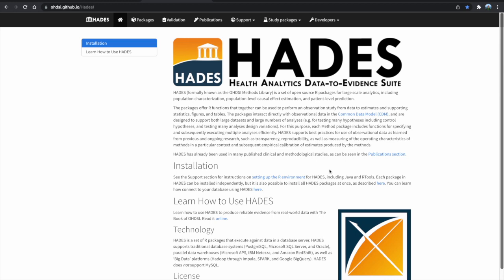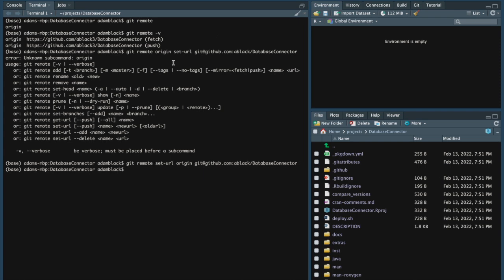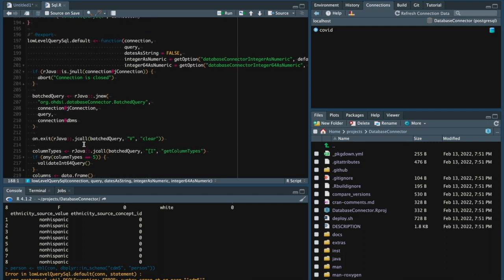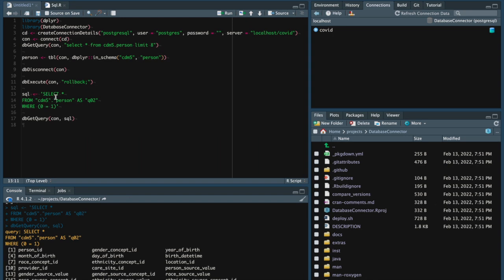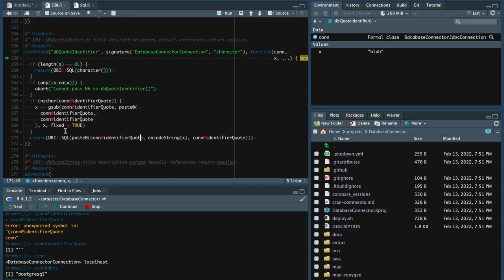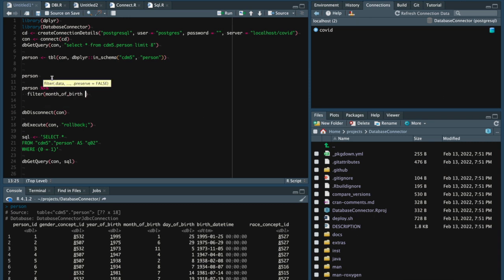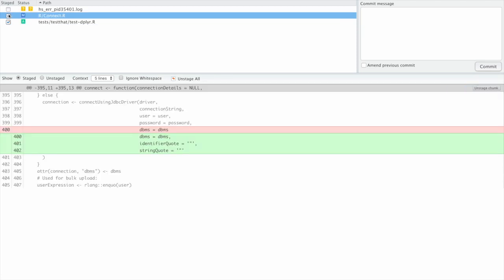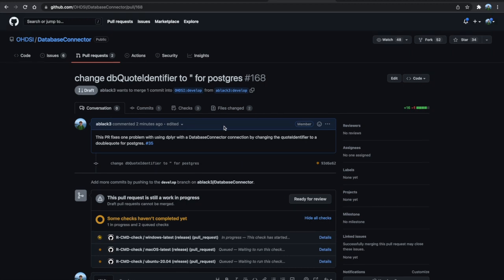Working on DatabaseConnector + dplyr integration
A first OHDSI Open Source Community video of me working on a DatabaseConnector (Hades) issue.